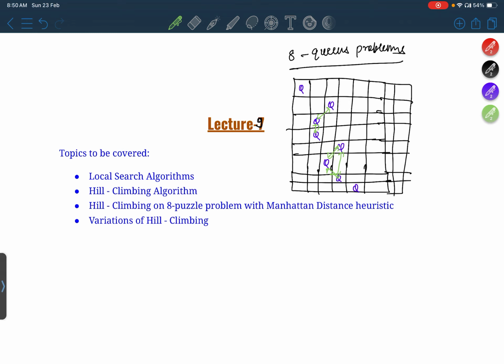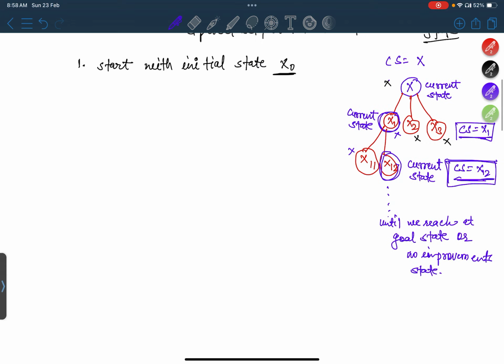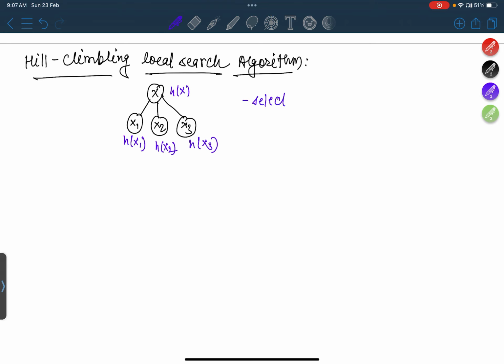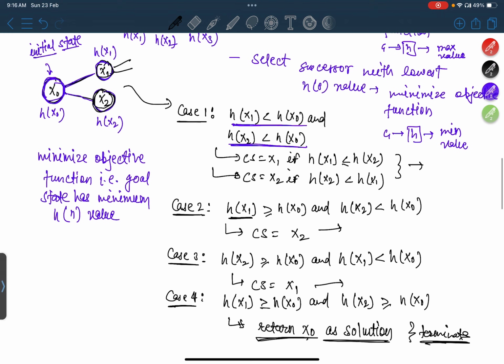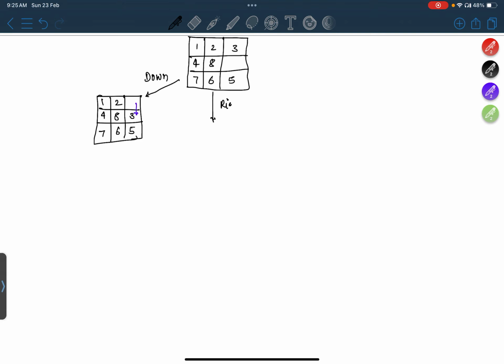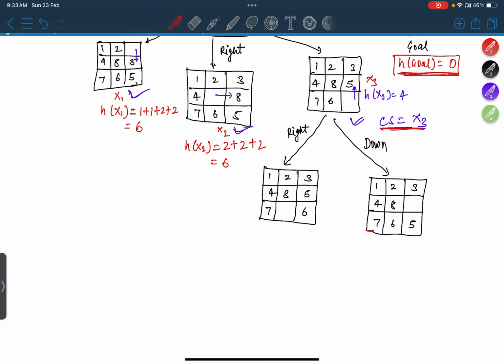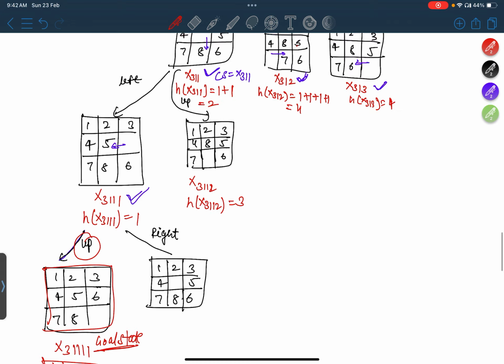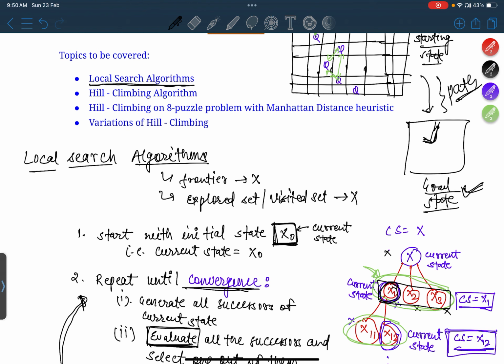Lecture - 9: Local Search & Hill Climbing Search Algorithm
Welcome to Lecture 9 of our Artificial Intelligence (AI) course! In this session, we introduce Local Search Algorithms, highlighting how they differ from previous search strategies covered in the course. We also explore the Hill-Climbing Algorithm, a fundamental local search technique used to solve optimization problems.

📌 Topics Covered:

Introduction to Local Search Algorithms:
What are local search algorithms, and how do they differ from informed and uninformed search algorithms?
The focus on finding a solution state rather than exploring the entire search space.
Situations where local search is more efficient and effective, especially in large state spaces.

Comparison with Previous Algorithms:
Why local search algorithms do not require path tracking from the start state.
Differences in memory usage, solution approach, and applicability.
When to prefer local search strategies over classical search methods.

Hill-Climbing Algorithm:
The working principle of Hill-Climbing: iteratively moving towards higher-valued (better) states.

Challenges in Hill-Climbing:
Local Maxima: Getting stuck in suboptimal solutions.
Plateaus: When all neighboring states have the same value.
Ridges: Difficult-to-navigate state spaces where progress is slow.
Strategies to overcome limitations, including random restarts and simulated annealing (to be covered in future lectures).

🎯 What You’ll Learn:
How local search algorithms offer a unique approach to problem-solving in AI.
Practical scenarios for implementing Hill-Climbing in optimization problems.
Techniques to handle pitfalls like local maxima and plateaus in search spaces.